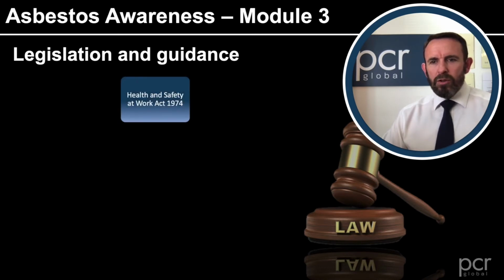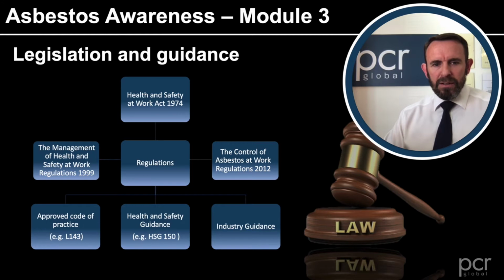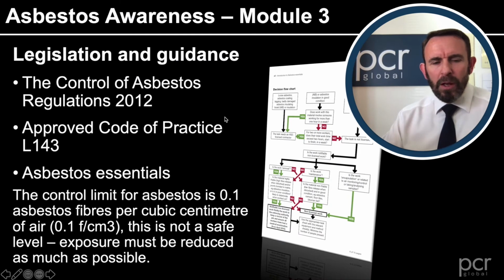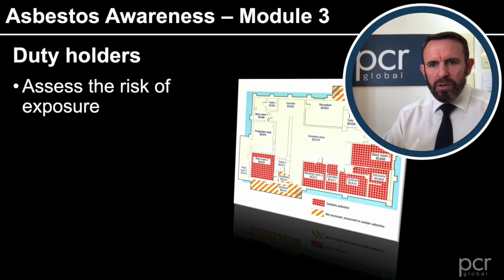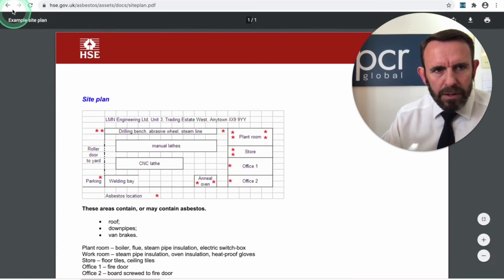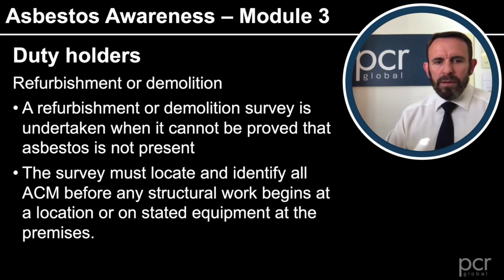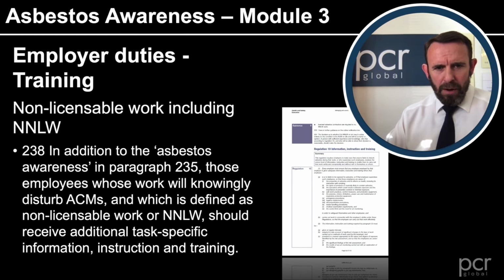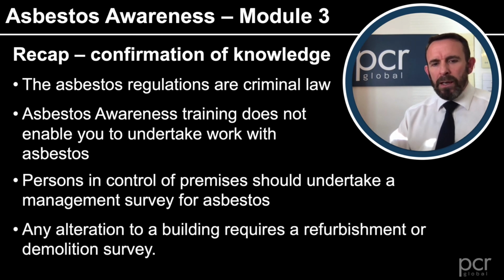Asbestos Awareness Course | Module 3: Legal requirements